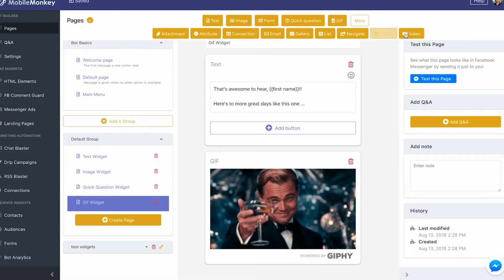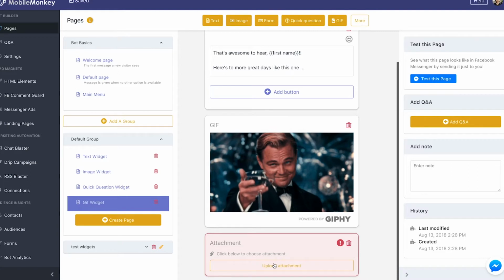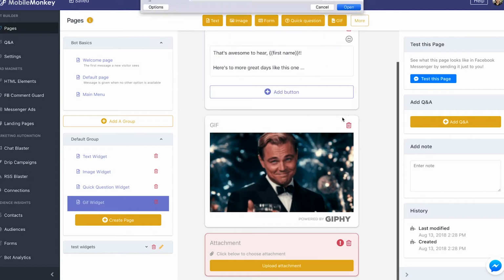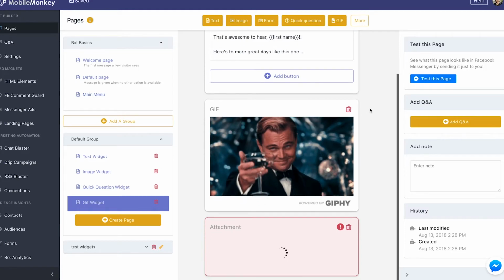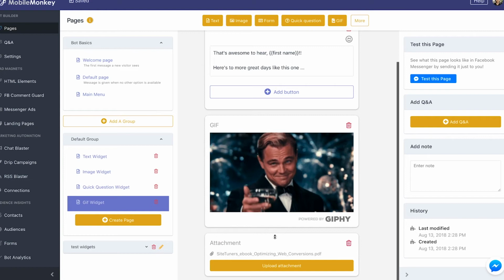How To Send Attachments To Your Customers Using MobileMonkey Facebook Chatbot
If this video has peaked your interest then find out more about the MobileMonkey chatbot app.

to get your all-access pass to the MobileMonkey chatbot app for Facebook messenger and the entire MobileMonkey marketing course.

Marketing guru and course leader, Isaac Rudansky, will gently guide you through all stages of building and deploying your insanely effective MobileMonkey chatbot for Facebook messenger.

MobileMonkey chatbot can help you promote your brand, increase your sales, get more leads and so much more, using the world’s most active mobile messaging platform.